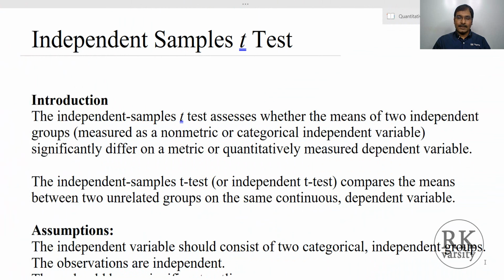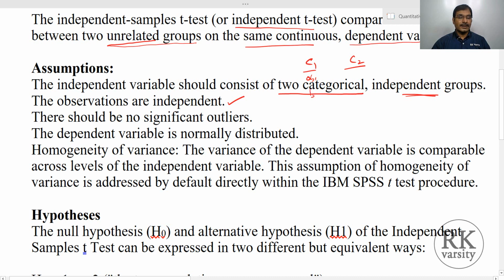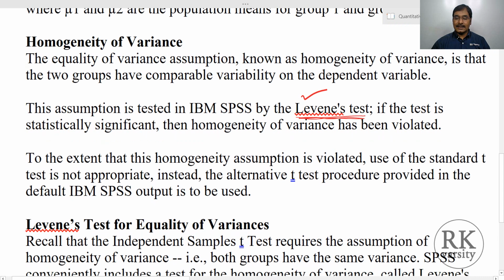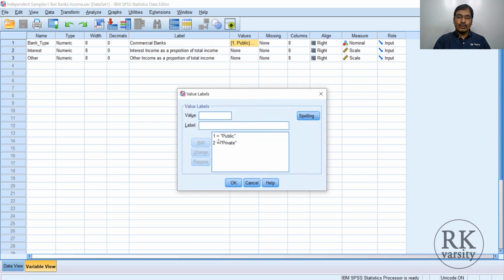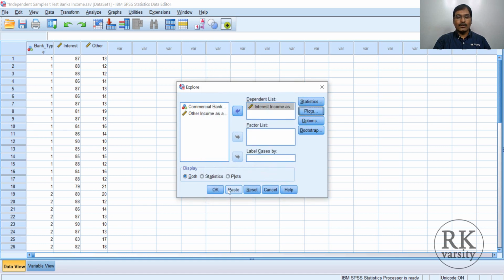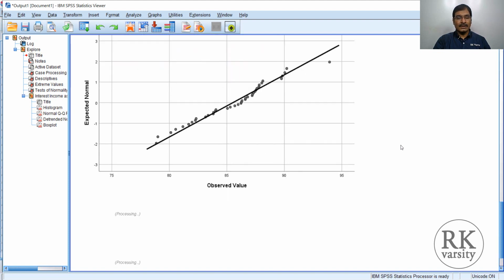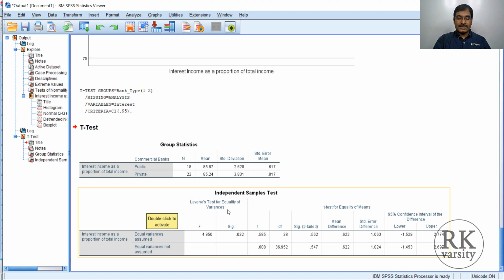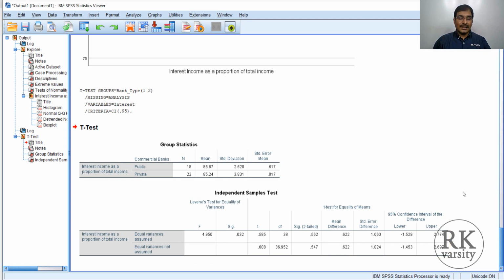Independent Samples t Test in SPSS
Learn how to run independent samples t test in SPSS. Also learn the how to frame hypothesis, compare the means of two populations, and interpret the SPSS output. @RKVarsity